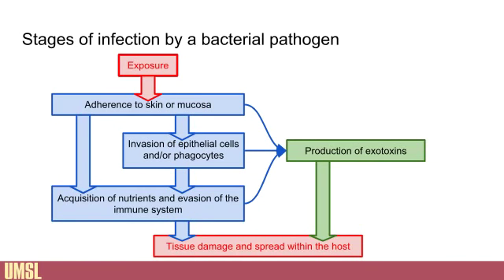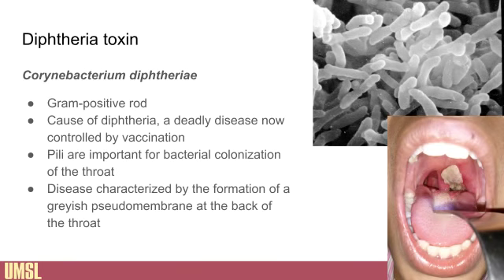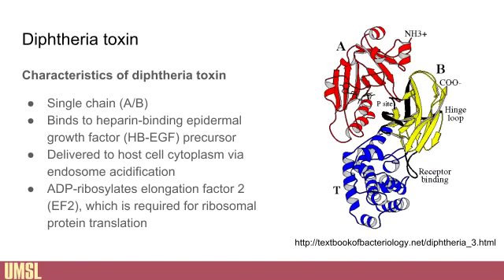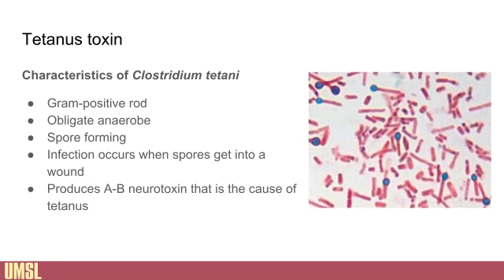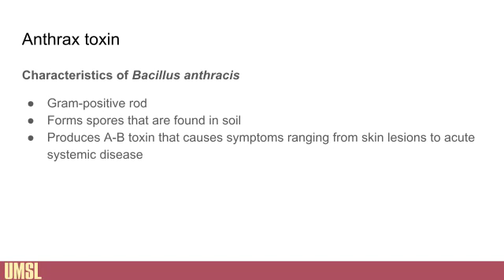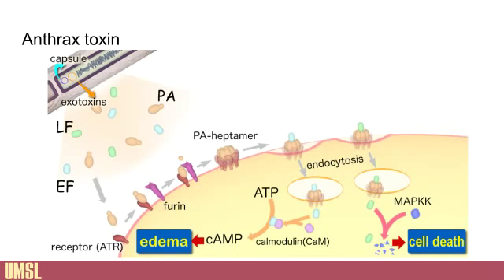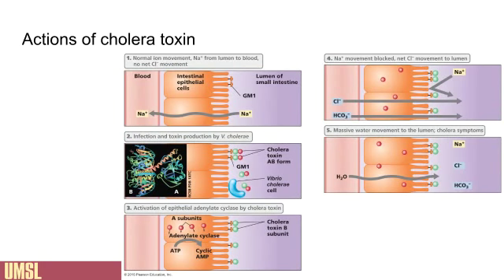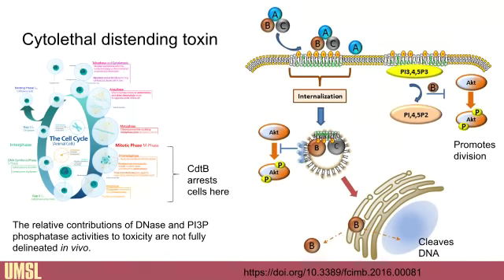BIOL4550 Lecture 13/14